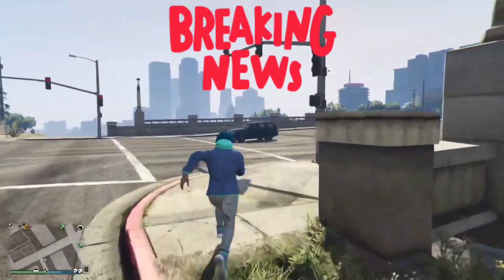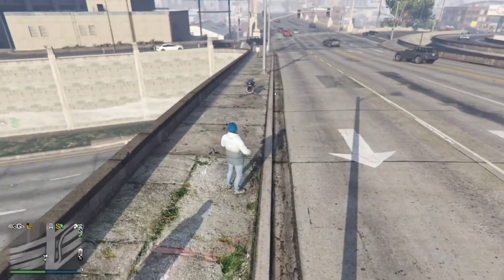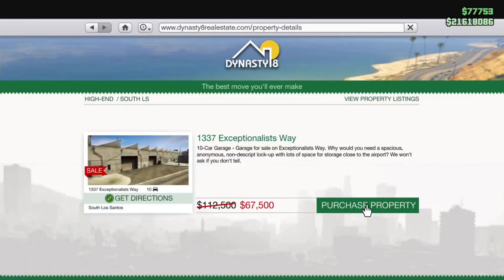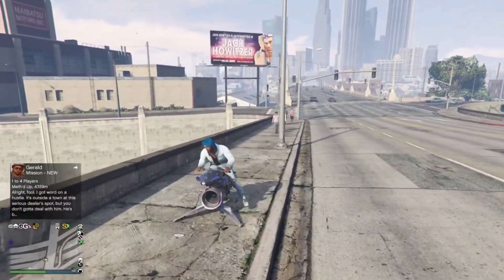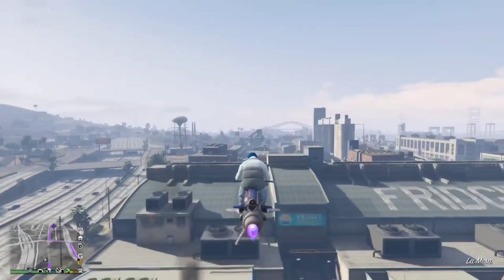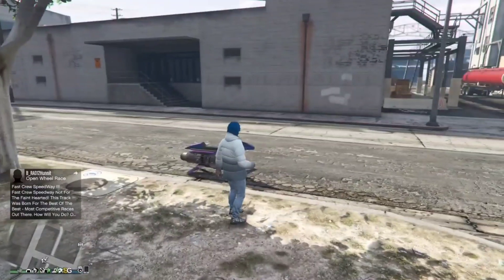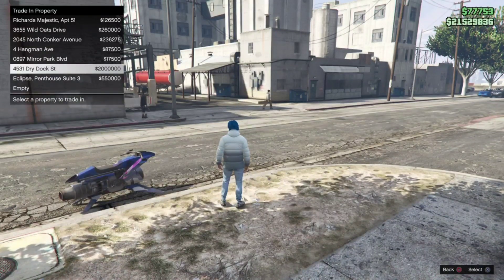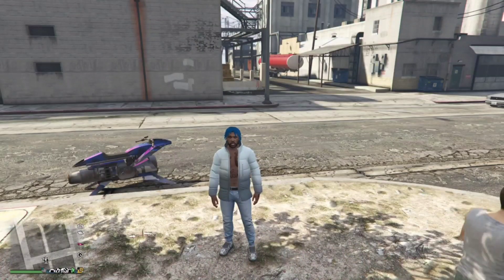*NEW* SOLO APARTMENT GLITCH *WORKAROUND* IN GTA 5 ONLINE|| NO STARTER PACK|| 3 EASY STEPS (HURRY!!)